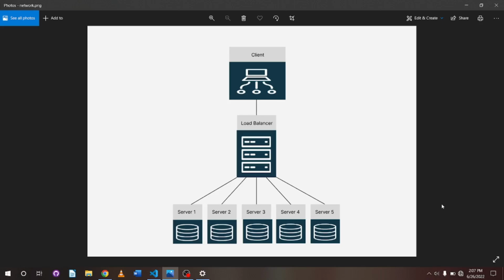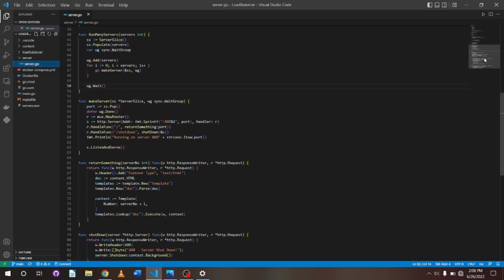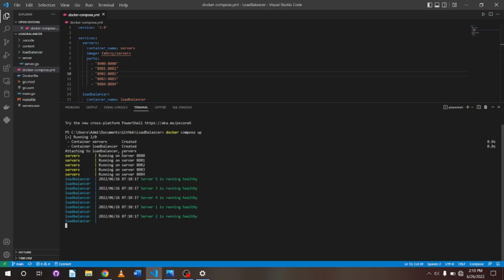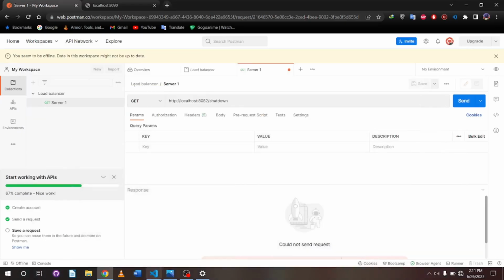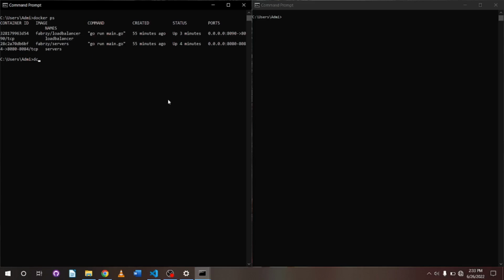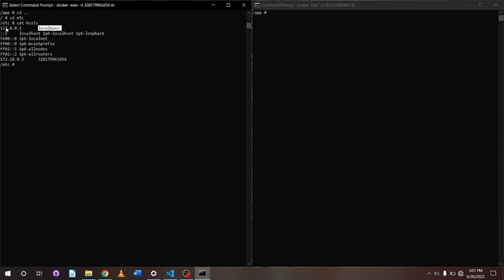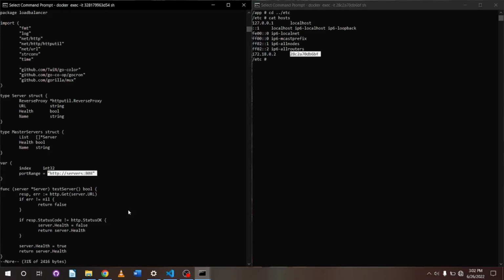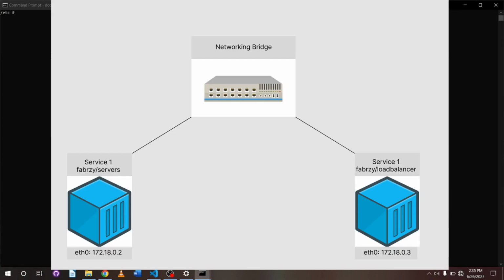LoadBalancer in Golang! Demo (10 likes for Tutorial!)